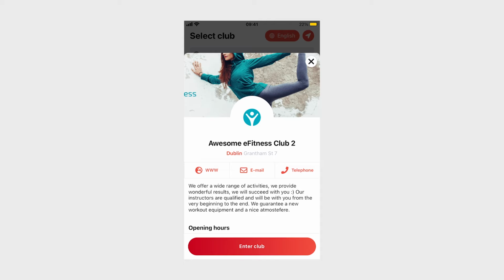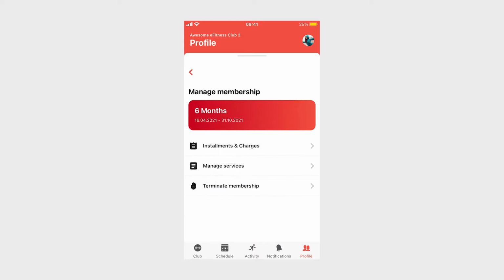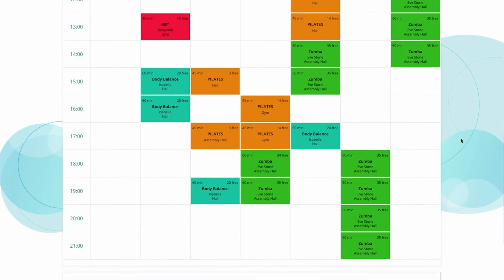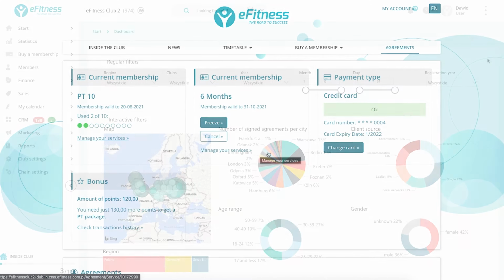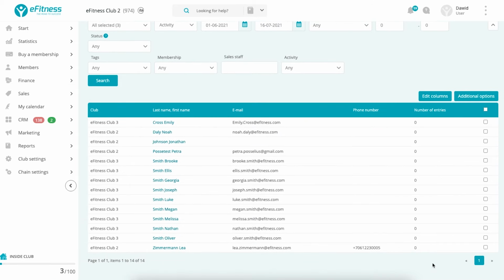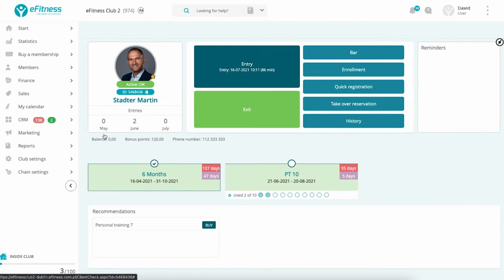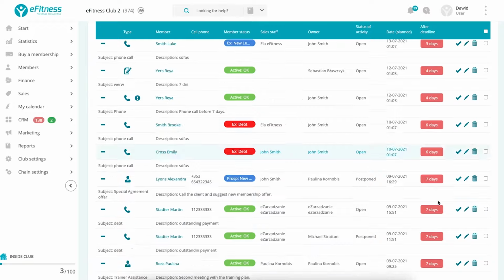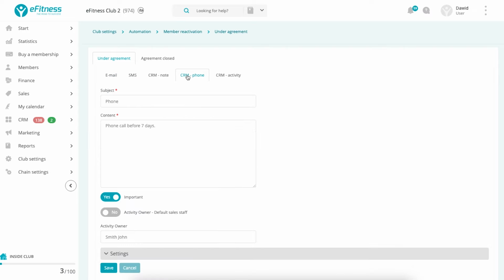eFitness software demo presentation: Solution for boutique fitness studio and gym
In this demo presentation we will show you the eFitness software focusing on boutique studios, yoga studios or similar types of business and how you can leverage eFitness to manage everything about your business from sales, marketing, reporting, automation to bookings, payments etc. Let’s dive into it!

00:00 - Intro
00:39 - Mobile application
09:24 - Online Member Area
15:09 - eFitness Management Software
15:58 - Dashboard
17:46 - Reports
22:47 - Members module
24:23 - Member's profile
25:59 - Finance
26:15 - Sales
26:41 - My calendar
27:45 - CRM
31:15 - Marketing
33:05 - Automation